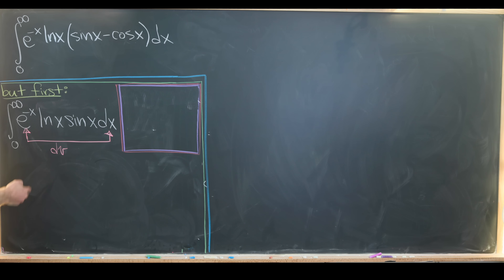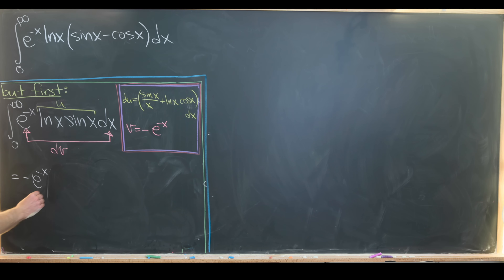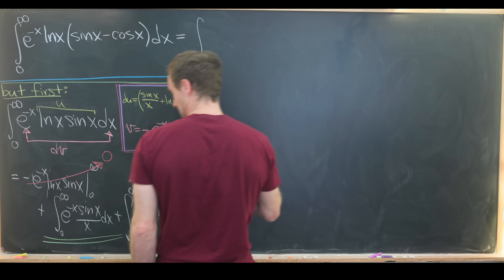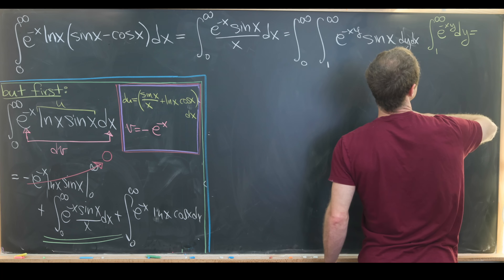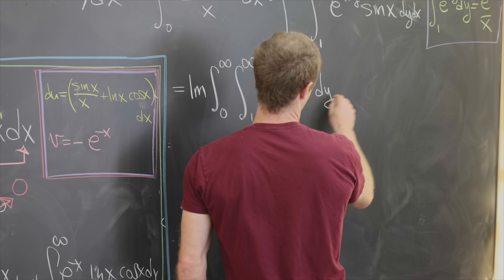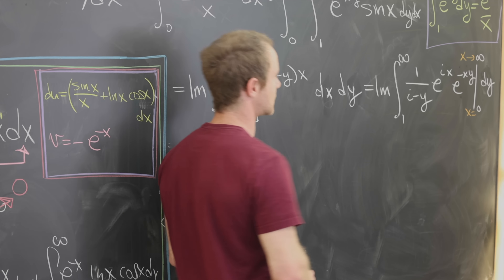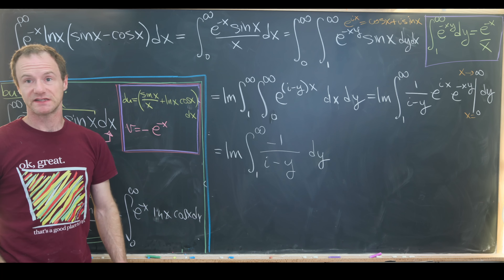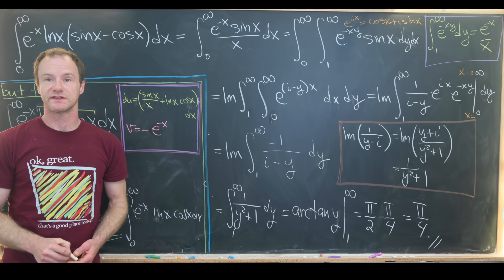An integral in about 7 minutes